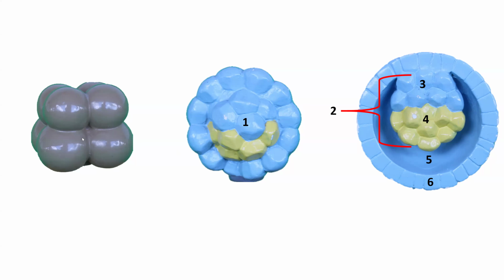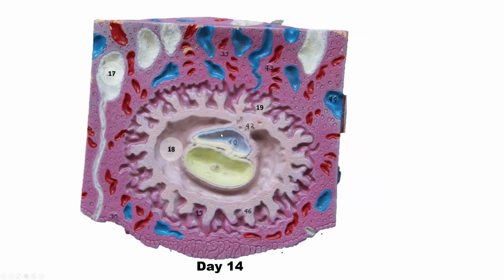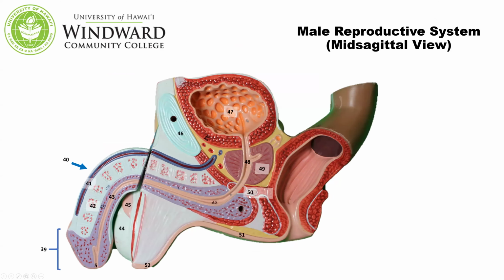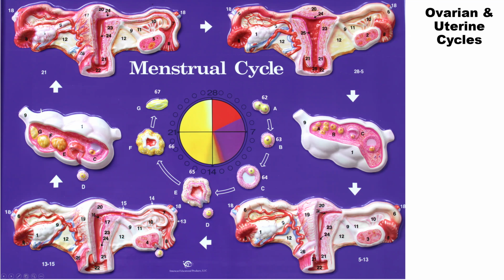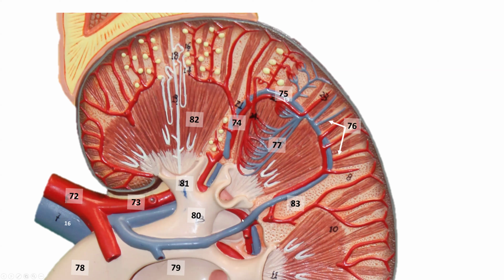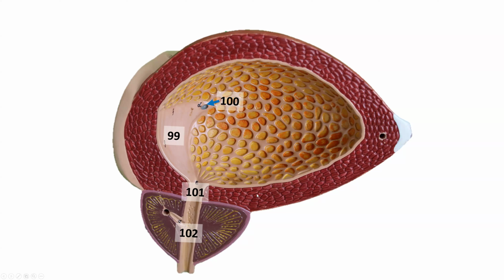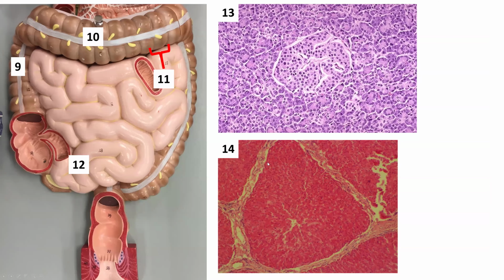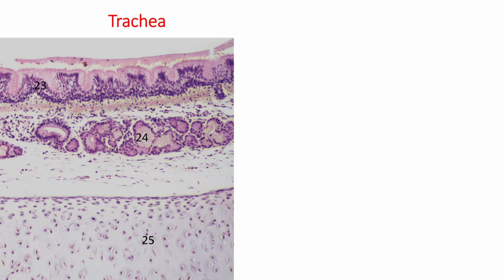Practicum 2 Review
Video recording of practicum 2 review for PHYL 142L